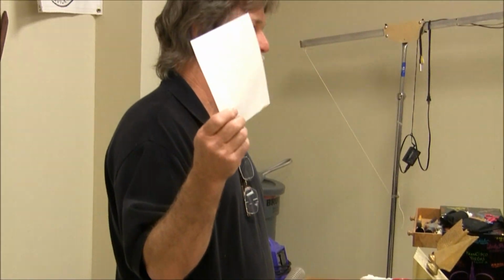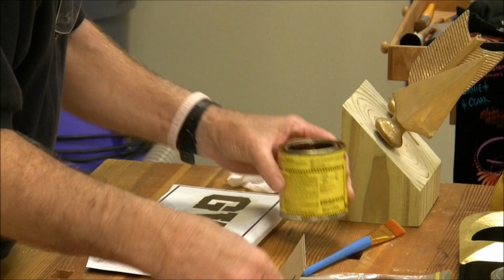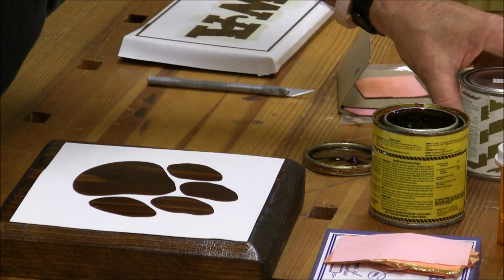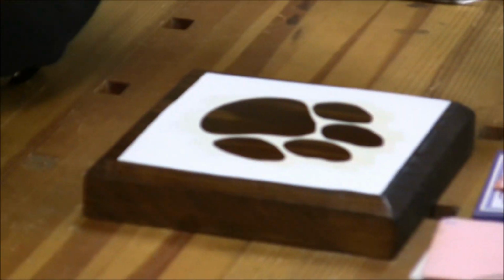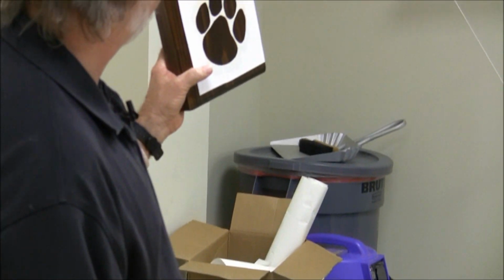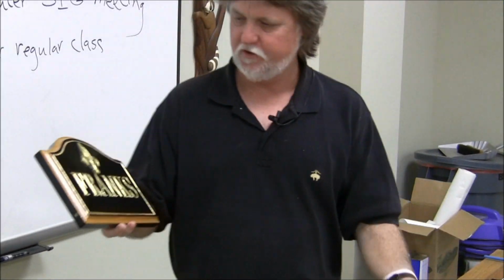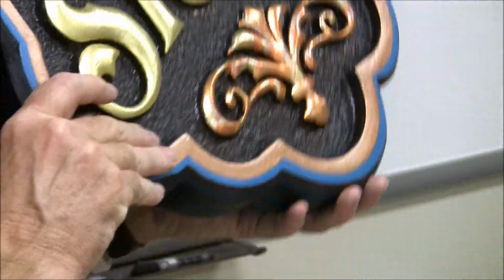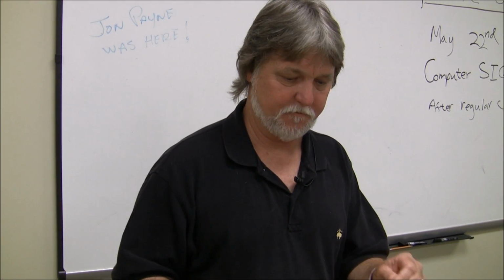02-19-10 (Part 1 of 6) Gold Leaf by Sonny Franks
Original Gwinnett Woodworkers Association Class Date 05-08-10
Hand-painted lettering expert and sign maker extraordinaire, Sonny Franks demonstrates the fine art of applying Gold Leaf from preparation to finishing and provides many pointers during the Q&A session after the lecture. This is part 1 of 6 parts of about 15 minutes each. Filmed and uploaded in HD.